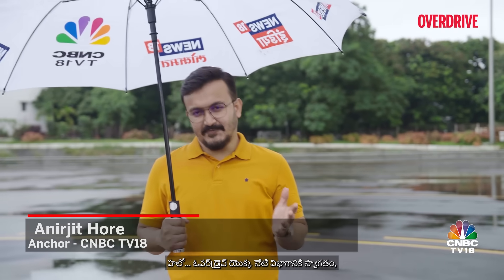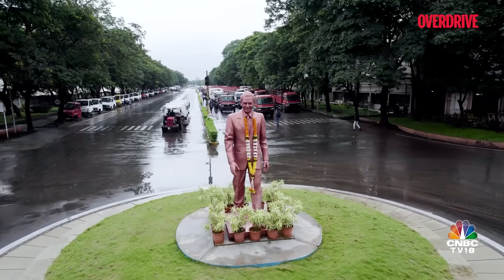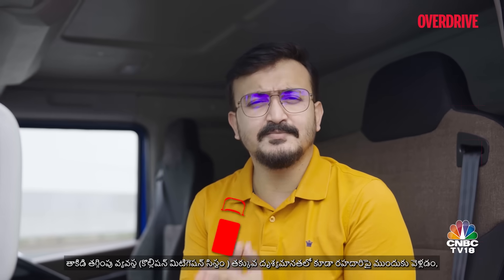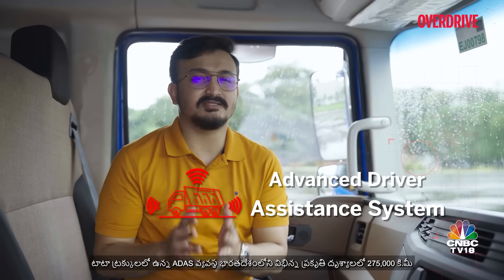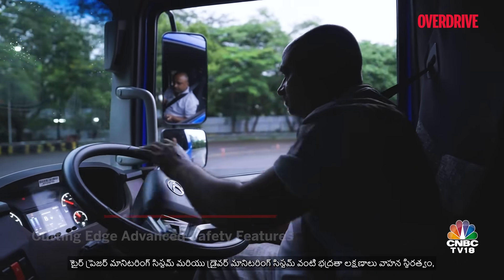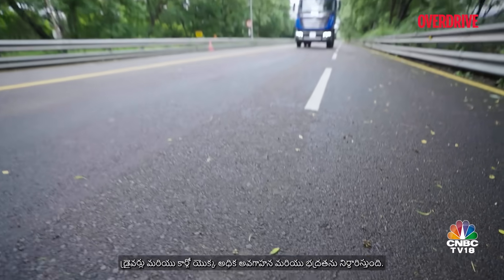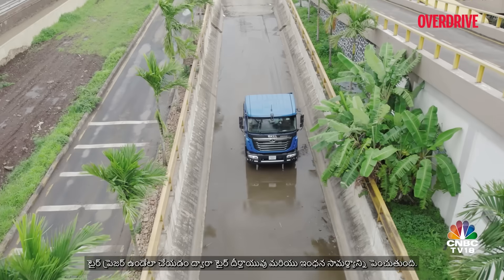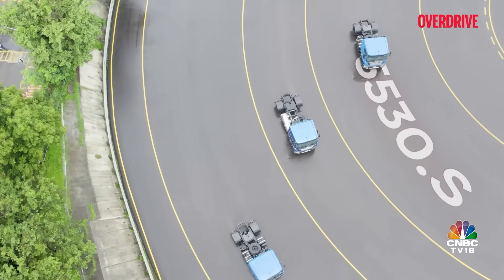Trucking into the Future Season.2 | Overdrive.3 – Safety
Witness @tatamotorscommercialvehicles leading the charge for enhanced occupant and cargo safety with deployment of cutting-Edge safety technologies like ADAS ( Advanced Driver Assistance System) in Tata Prima 5530.S.

Welcome to News18 Telugu, your ultimate destination for comprehensive coverage of breaking news and updates from Andhra Pradesh, Telangana, across India, and around the globe. Dive into our channel for the latest developments in politics, society, economy, and more.